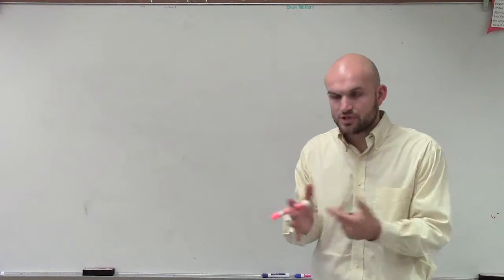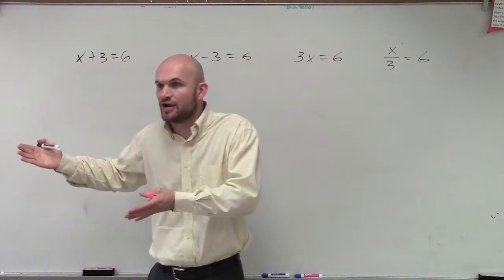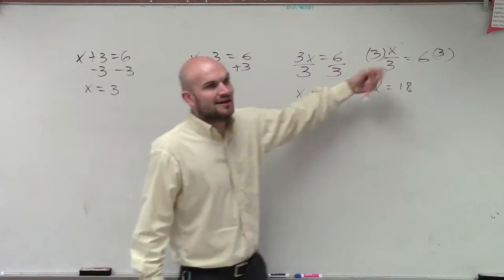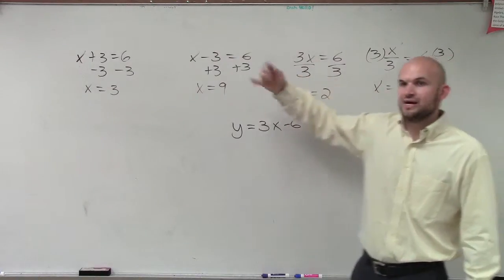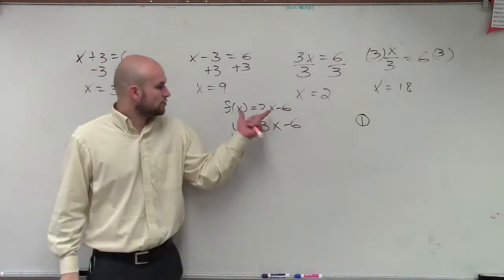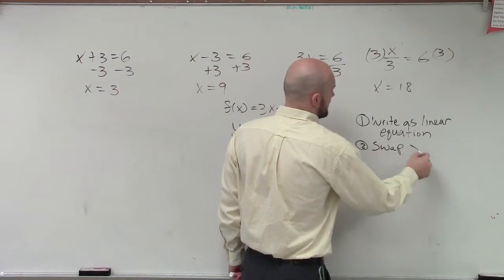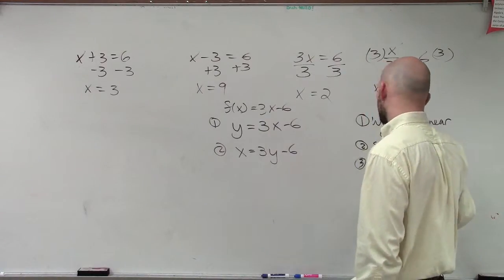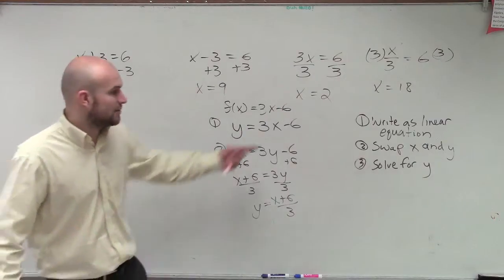What does the inverse mean when finding the inverse of an equation